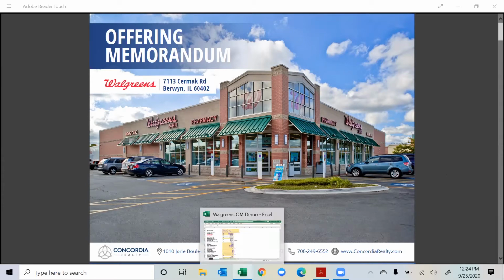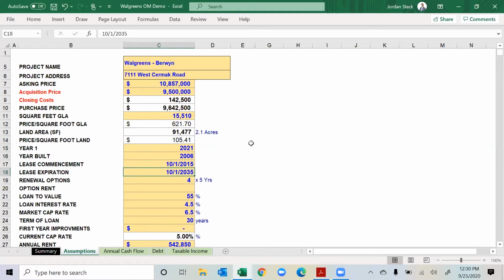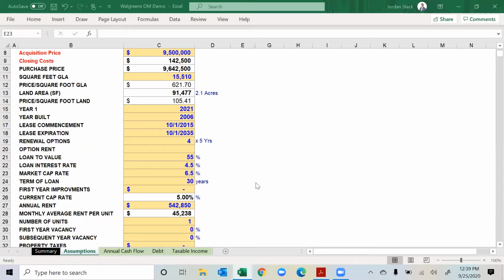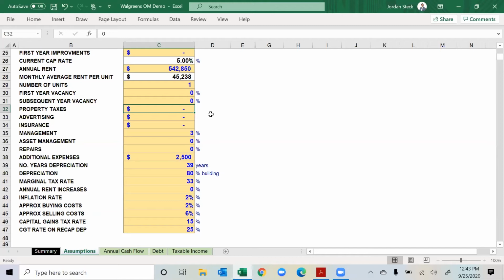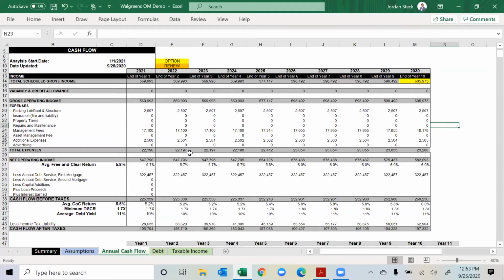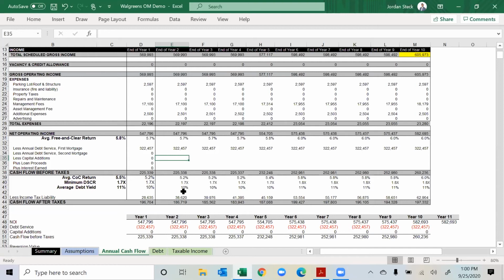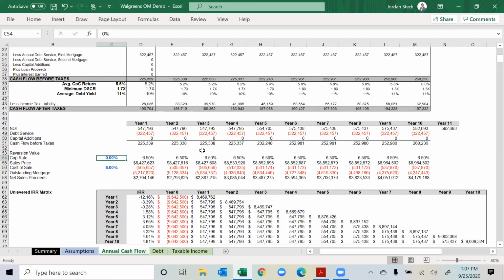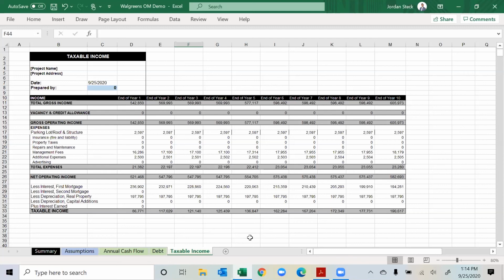Financial Model Walkthrough - NNN006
Co-hosts Adam Carswell and Michael Flight discuss important aspects of the financial model of an offering memorandum with special guest Jordan Steck, Liberty Real Estate Fund’s co-founder and Director of Eastern Acquisitions & Capital Markets. They point out the key factors to evaluate the economic feasibility of a Triple Net (NNN) real estate investment as well as define crucial terms, such as Capitalization Rate, Gross Leasable Area, All-In Basis and many more.

For more on NET LEASE PROPERTY INVESTING: The Nothing But Net Show podcast     NothingButNet.us

ABOUT LIBERTY REAL ESTATE FUND — Liberty Real Estate Fund (Liberty) is the World’s First Single-Tenant Net-Lease Security Token Fund, using more than 30 years of institutional real estate investment experience in Net Lease properties to deliver stable, diversified, tax efficient returns combined with blockchain technology to create access, liquidity and new investment optionality.

Liberty Real Estate Fund acquires Single-Tenant Net-Leased (NNN) real estate assets that include auto service, convenience stores, mobile phone providers, medical service, supermarkets, and essential business retail properties operating in high growth markets throughout the United States. The Liberty portfolio is designed for investors to achieve: Geographic Diversification; Industry Diversification; Tenant Credit security and consists of hard assets that have intrinsic value. These Net Lease properties have long term contractual rents backed by some of the world’s largest and best brand name, exceptionally well capitalized companies.  The assets can be described as “Corporate bonds wrapped in real estate”.

Liberty Real Estate Fund I, LLC is an SEC 506 (C) Regulation D investment available to US Accredited Investors and Regulation S for non-US investors.

Get your FREE 10 Reasons to Invest in Real Estate on the Blockchain Special Report

A podcast all about Triple Net investments, Single-Tenant Triple-Net, NNN  real estate investing. Adam Carswell and Michael Flight discuss why Real Estate Investing is superior to most other investments and why Net Lease investments are the most stable, easiest to manage, cash flow machines that are also hard assets with intrinsic value.  You will also learn why most of the wealthiest individuals and families invest in income producing commercial real and why Net Lease investments are a perennial favorite.  Net Lease real estate creates and preserves wealth and pays consistent cash flow (regular passive income).

*Note: Liberty Real Estate Fund LLC and Liberty Equity Management LLC (collectively “Liberty”) have made every attempt to ensure the accuracy and reliability of the information provided. Liberty cannot not accept any responsibility or liability for the accuracy, content, completeness, legality, or reliability of the information contained herein. The information herein should not be considered legal advice, tax guidance, or financial counsel.  You should consult your own professional advisors before making any decisions or investments.